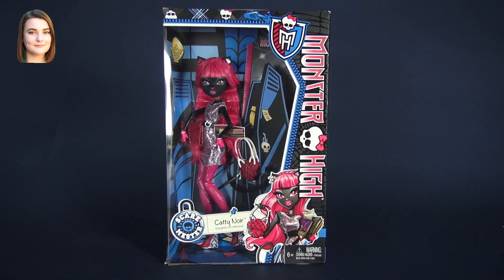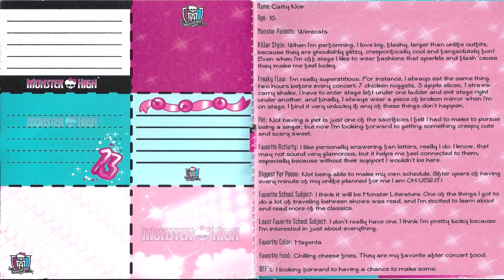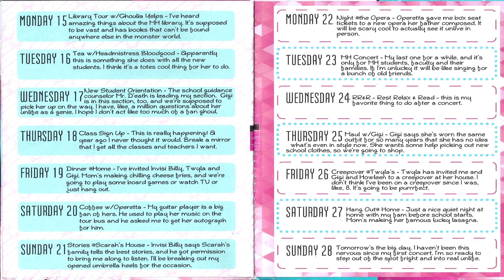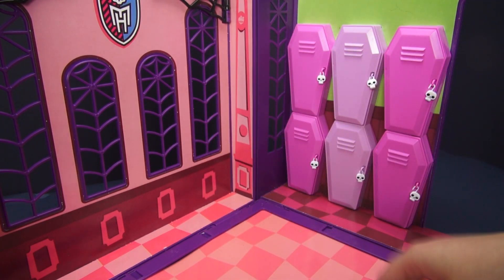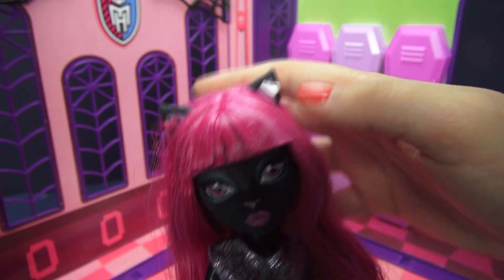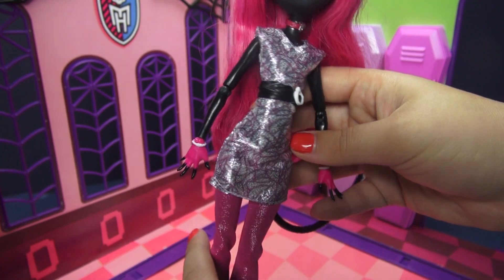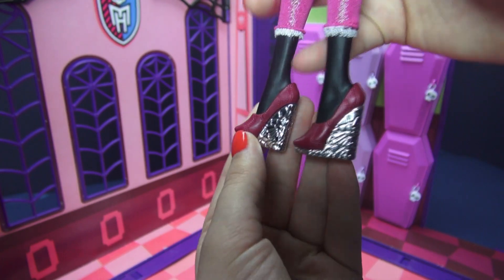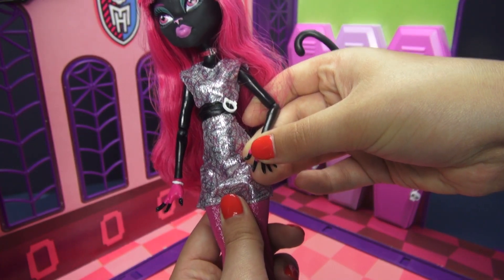Catty Noir Doll from the Monster High Scaremester Collection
A new Scare Mester is starting at Monster High - and that means new lessons to learn, new looks to die - or undie - for and new beast friends haunting the halls! Catty Noir, a super-monster star, has decided to enroll and is outfitted in her fashionably fierce core school outfit. In her signature pink and silver, she's ready to rock a sleek silvery top with pink print and pink shimmery leggings. A black crisscross belt and pink collar are the cat's me-owww. Killer accessories include a pink Skullette school bag and to-die-for matching platform shoes. With her extra-long pink hair, she looks scary cool for the first day of school! Catty Noir doll also comes with a matching folder, signature-style brush, doll stand and character-specific diary. Collect the rest of the Monster High student body (each sold separately) for a full monster roster! Doll cannot stand alone. Ages 6 and older.
Catty Noir, a super monster star, has enrolled in the new Scare Mester at Monster High!
She looks fashionably fierce in a sleek silvery top with pink print and pink shimmery leggings
A black crisscross belt and pink collar are the cat's me-owww
Killer accessories include a pink Skullette school bag and to-die-for matching platform shoes
Includes doll, a matching folder, signature-style brush, doll stand and character-specific diary

Credits:
Video Editor: Spencer Barrett

Another haul video from Carly who will unbox and review dolls just like other Monster High reviewers like  MommyandGracieShow, Radiojh, and  KittiesMama